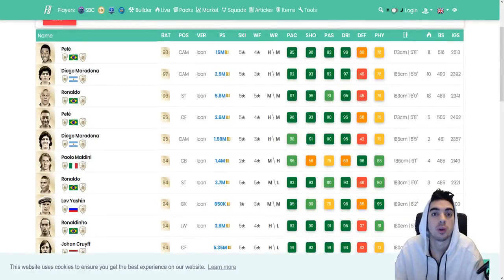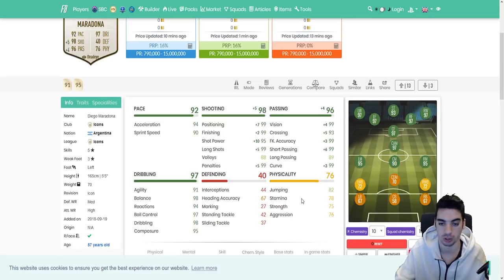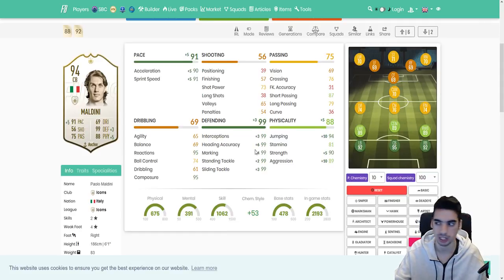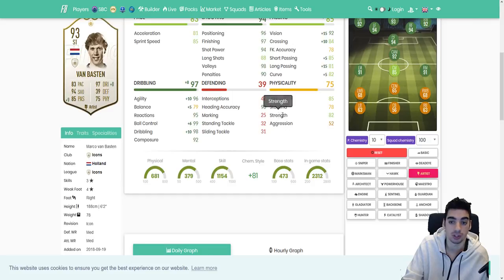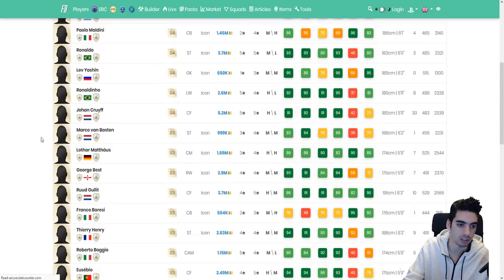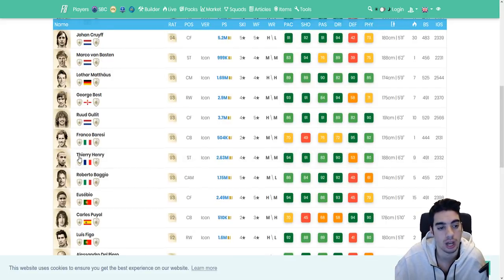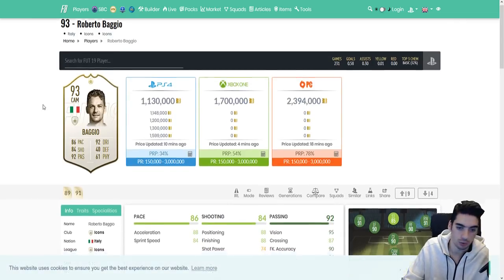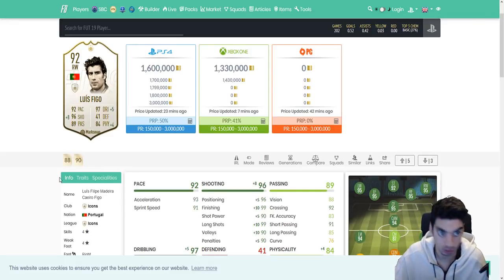WHICH PRIME ICONS ARE GOOD OR BAD? - PELE, GULLIT, CRUYFF, ETC - FIFA 19 ULTIMATE TEAM